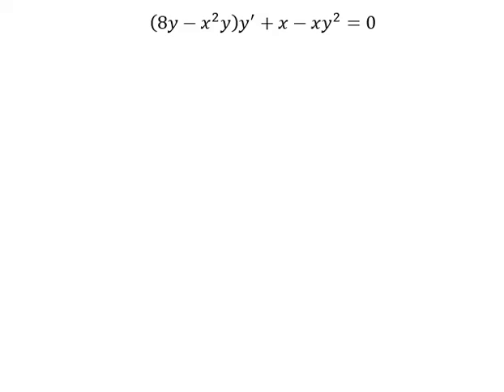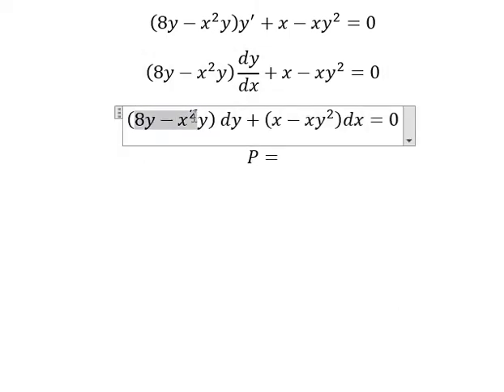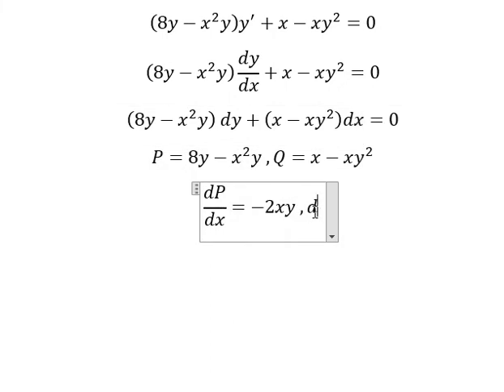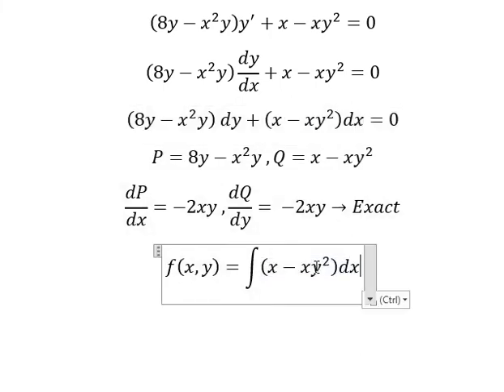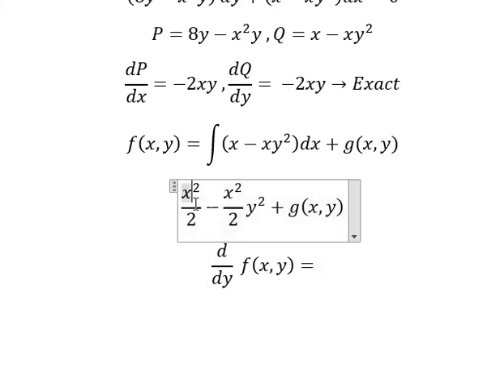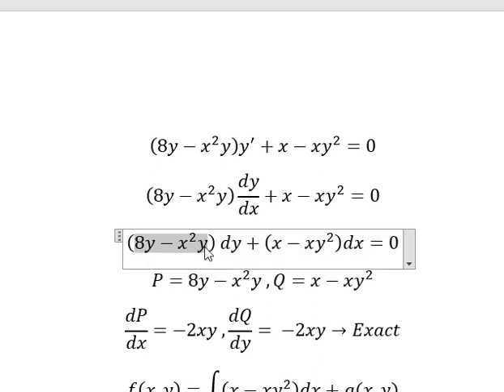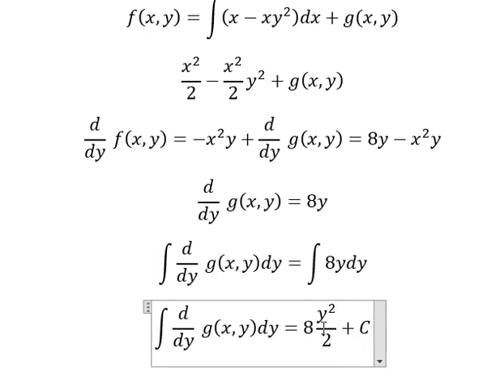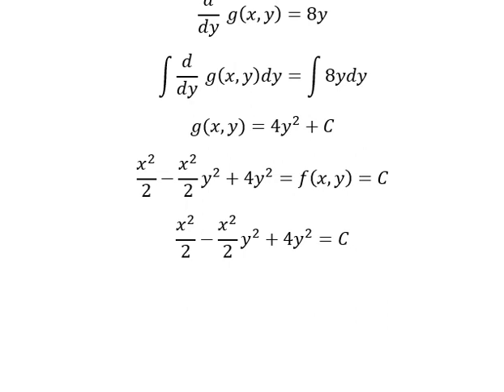Calculus Help: Exact Differential Equations - (8y-x^2 y) y' +x-xy^2=0 - Techniques